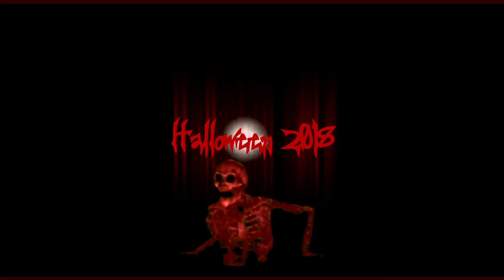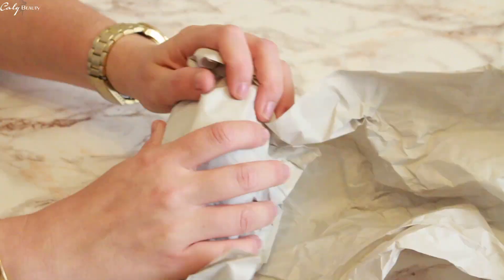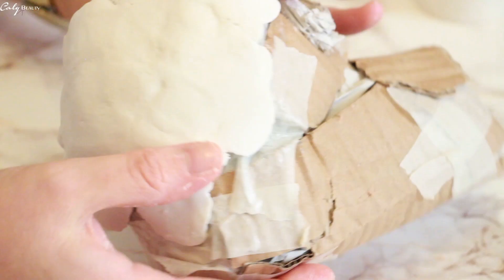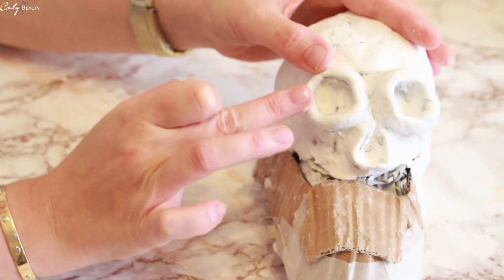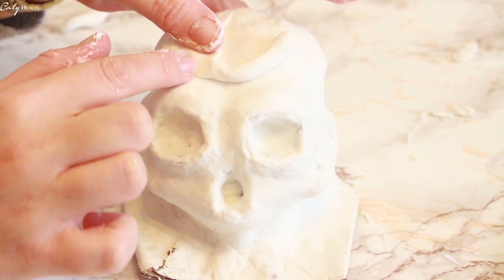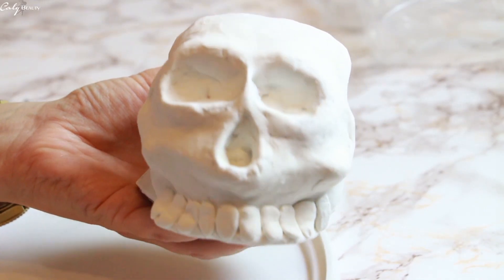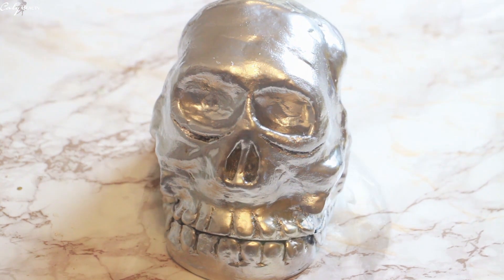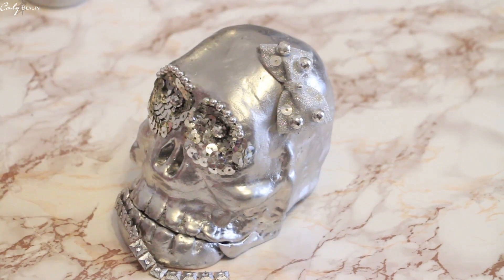✮ DIY ACTION ✮ Halloween 2018 ✮ Crane Sculpté | skull sculpture | Caly Beauty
💎 Pour commenter et échanger sur ce sujet, ou accéder à la recette complète, c'est directement sur le site ici

💎 la pâte autodurcissante utilisée vient de chez Action

💎 Bons plans & Parrainages
🌟 Aroma-Zone

Réduction de 5 à 10 $ sur la 1ere commande avec le code  SKM562

🌟 IGraal
Cashback sur vos achats sur internet : 3€ offerts à ton inscription

🌟 ShowRoomPrivé
Vente à prix cassé, pour être parrainé :

🌟Le Cab 10 euros de réduction en indiquant le code parrainage wphIck